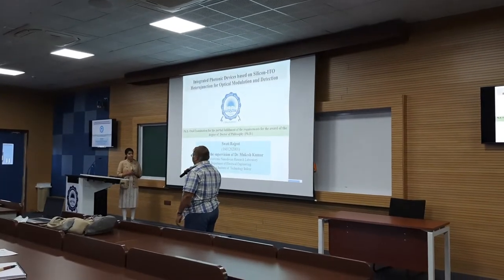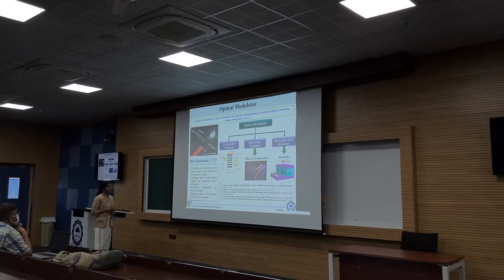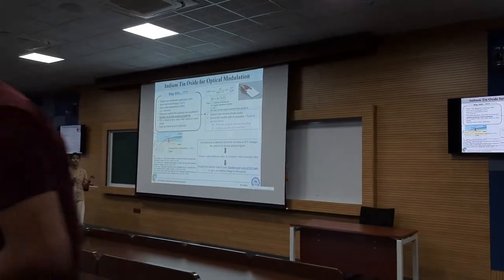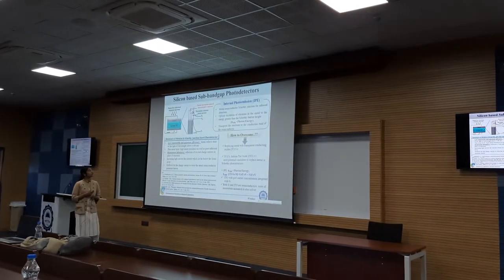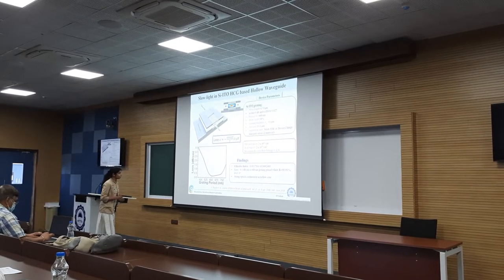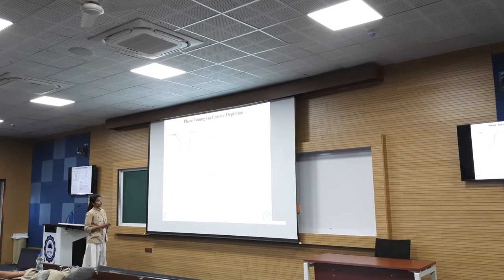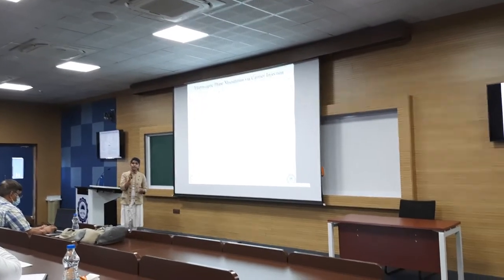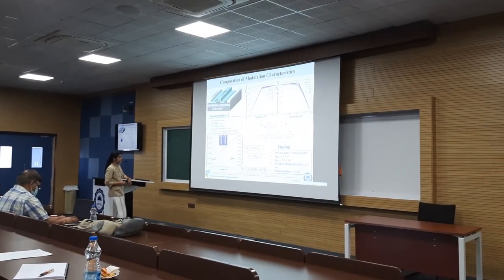Ph.D. defence of Swati Rajput at IIT Indore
On 20th December 2021 Dr. Swati Rajput completed her journey of becoming the first doctor in our family. We are all so proud and happy, wishing her all the accolades and blessings for her future endeavors.